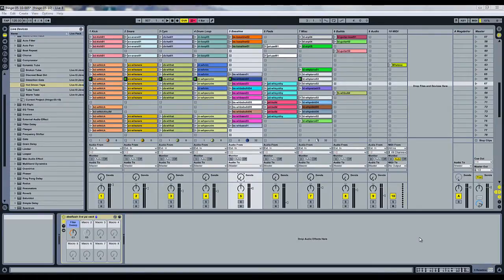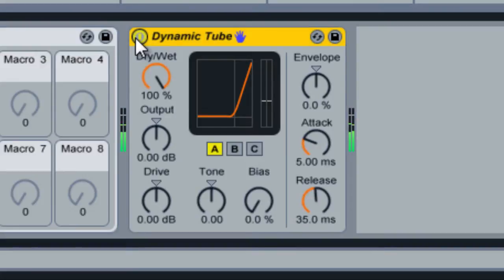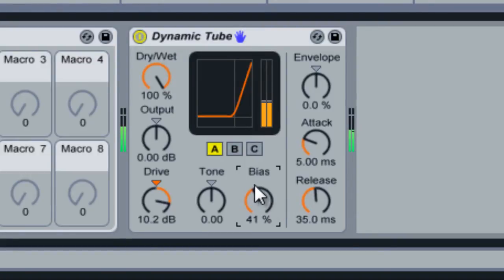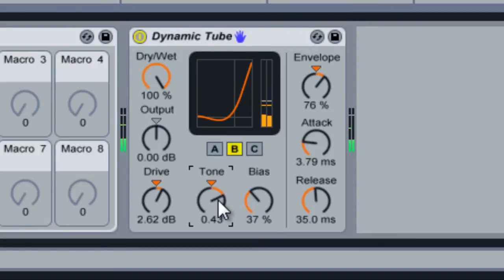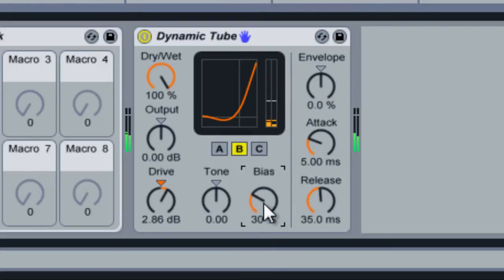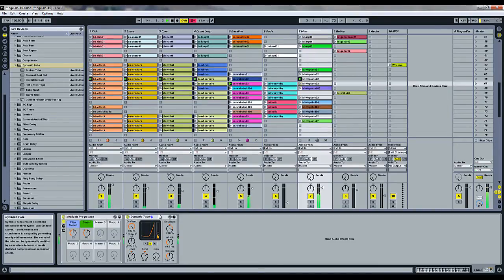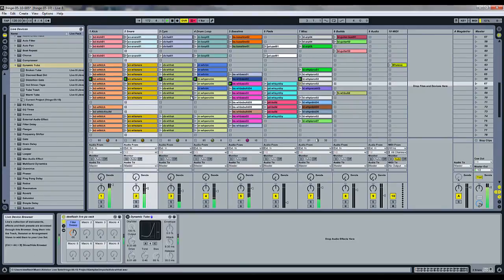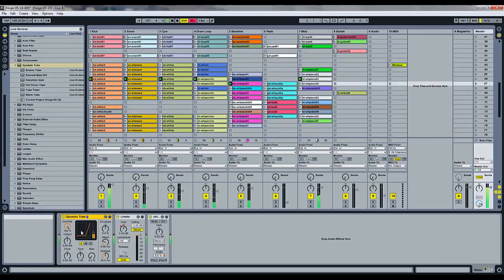Dynamic Tube - Deeflash's Ableton Live Devices Tutorials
This week we take a look at Ableton's Dynamic Tube and ways to add saturation or straight up distortion to our sounds.